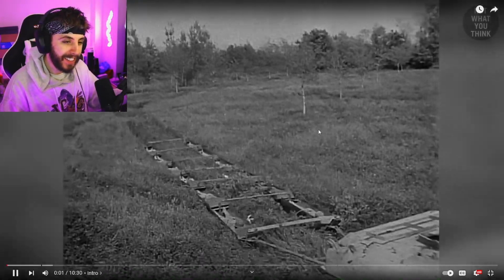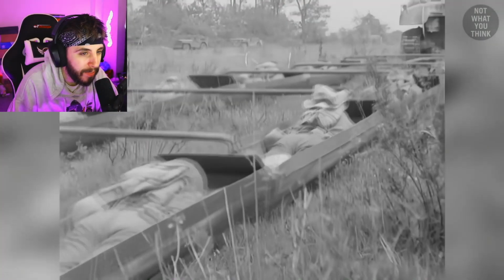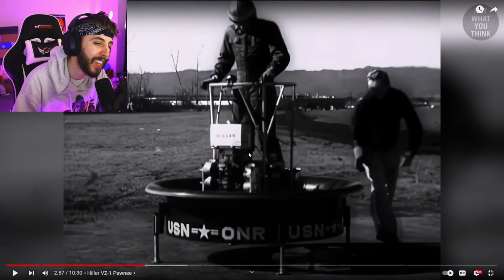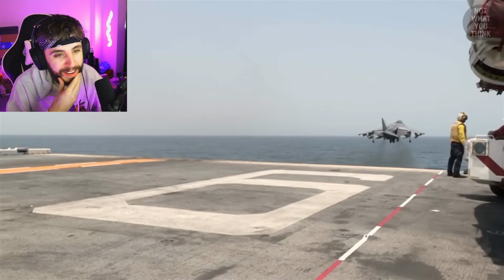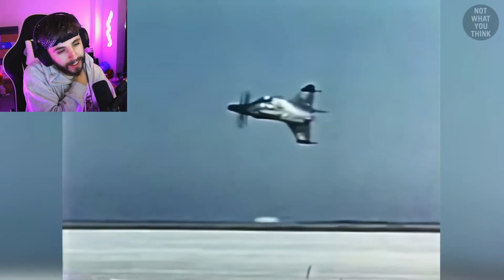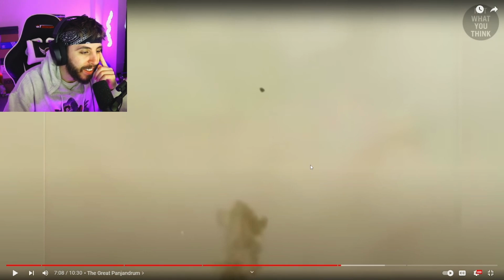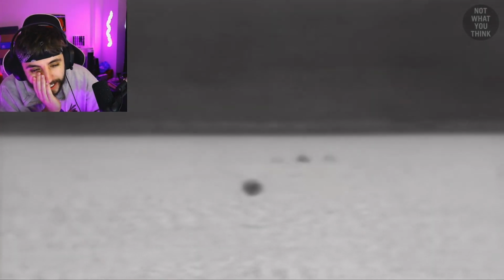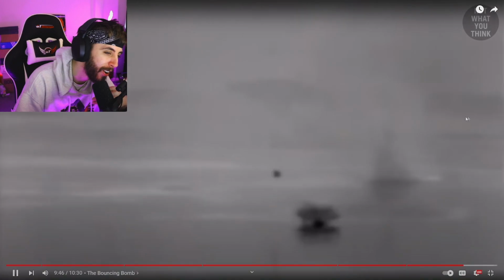5 Crazy Inventions of War Reaction!!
america & united kingdom really came up with these inventions...